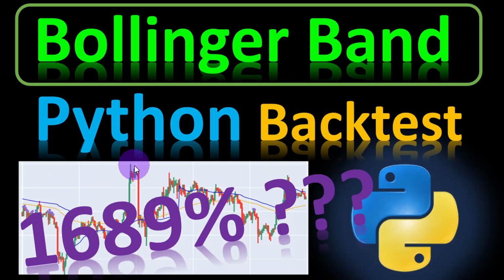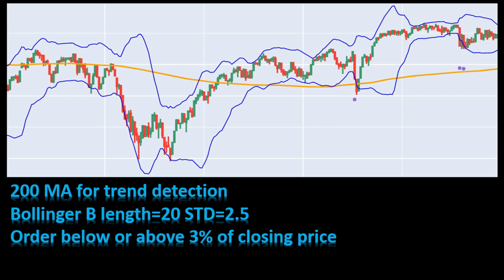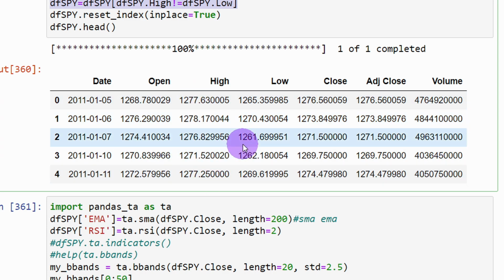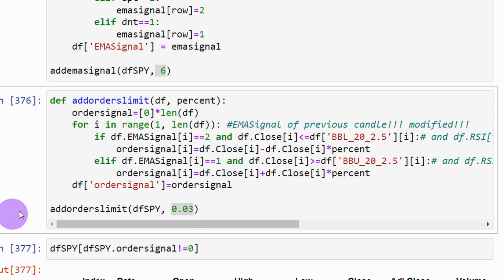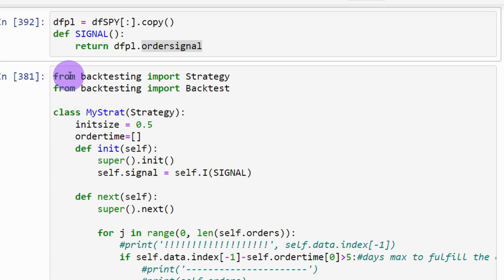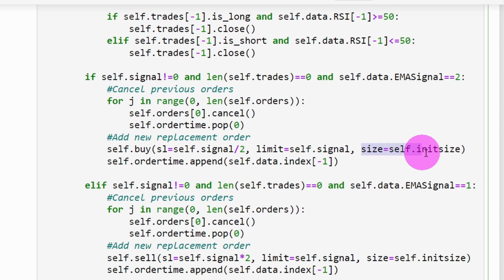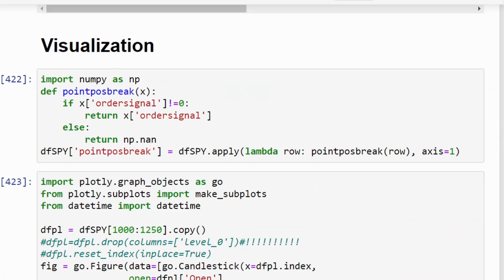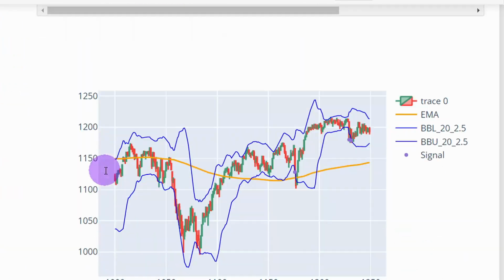Rayner Teo Bollinger Bands Strategy Backtest In Python High Return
This video shows a backtest of the Rayner Teo Bollinger Bands Strategy, that he explained on his channel, it was recommended by one of the comments and got me curious, so it's a python high return backtest, which makes it a good algorithmic trading strategy, all confirmed over 10 years of data using stock market prices. It can be used for crypto, different currencies, stocks, bitcoin or other. It works well on the daily timeframe generating high return. This strategy looks safe the equity doesn't show large drawdowns, and Rayner Teo backtest showed 1682% return. Details are explained in here with the python code.

For coding fans you can download the python code as a jupyter notebook file from this link:

00:00 Introduction And High Returns Brief Explanation
01:12 Rayner Teo Bollinger Strategy Basics
05:57 Python Code Explanation
08:05 Coding The Technical Indicators
08:30 Trading Signals Functions
12:35 Trading Chart and Signals Visualization
13:35 Strategy Backtest
19:35 Backtest Results Returns And Trades Details
20:55 Equity Chart Throughout the Backtest